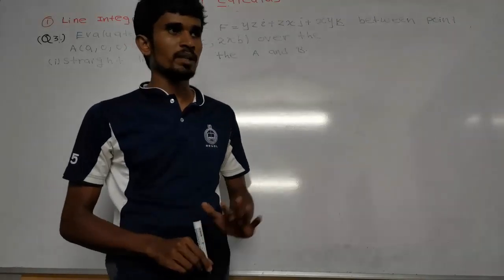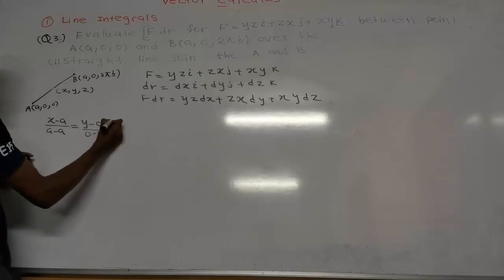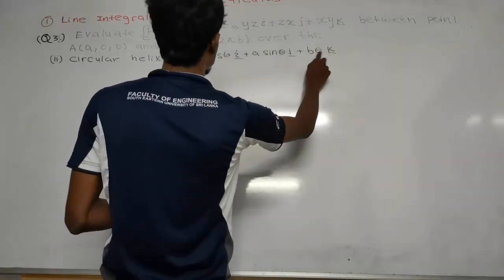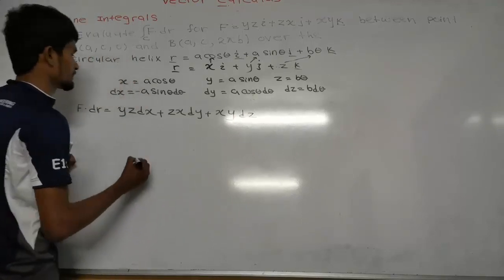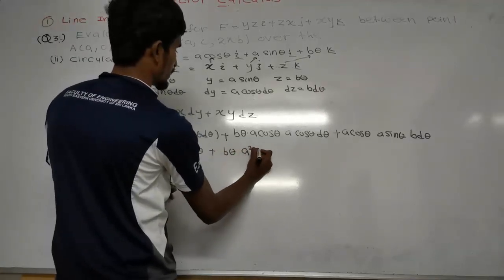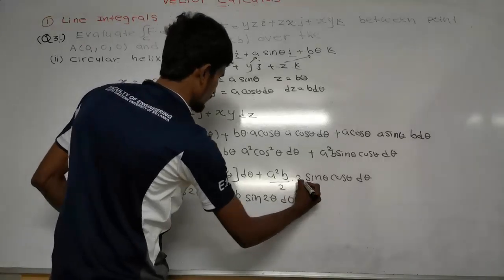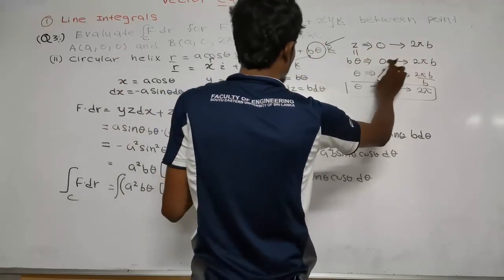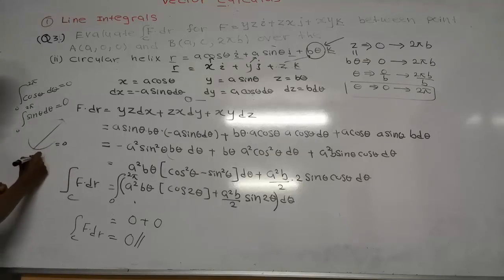calculus part 4( line integral example 3)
line integral